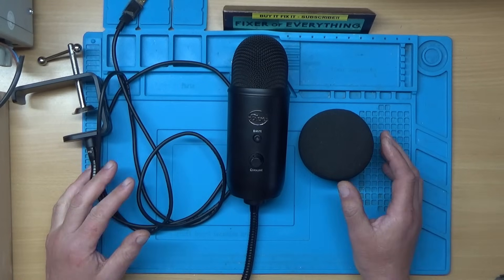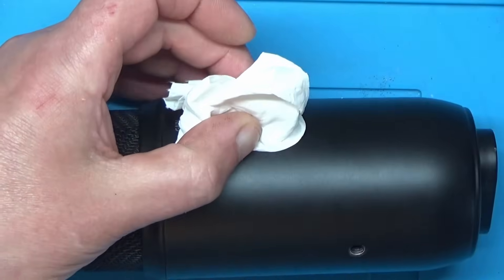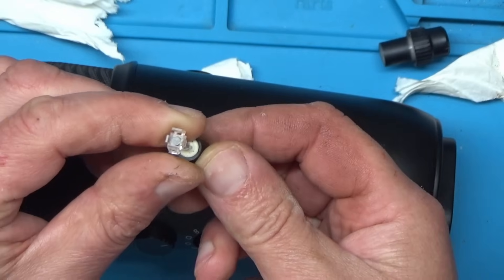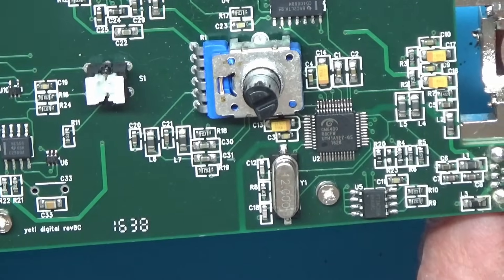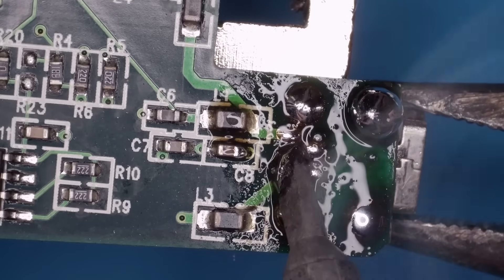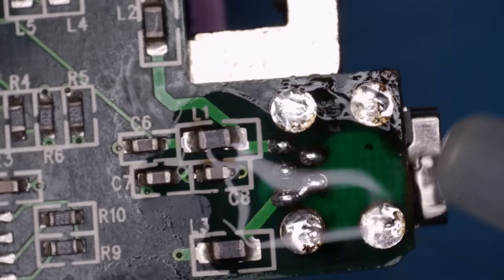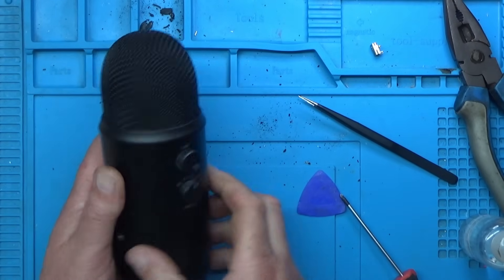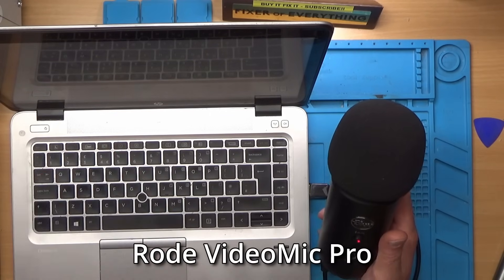Faulty Blue Yeti USB Microphone | Can I Fix It?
I saw a faulty Blue Yeti USB Microphone from eBay and thought I'd try and repair it and hopefully use it to improve the sound quality on the channel...

Let's take it apart, see if we can diagnose the problem, and hopefully repair it!

or alternatively on Amazon UK:
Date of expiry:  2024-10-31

TOMLOV 4K AF Microscope:
TM4K-AF Flex: 8" screen
Amazon UK
Amazon USA

Amazon UK
Amazon USA

Engineer SS-02 Solder sucker
Infiray P2 Pro Thermal Camera
170 piece electronics tool kit (security bits)
SMD Tweezer set
Aixun T3A Soldering Station
Soldering Flux Alternative
Low Melt Solder : Cheaper Alternative
Grinding pen
DC Power Adapter plugs 38 PCS
USB Power Meter Tester
SMD Component ruler 3x (for sizes of SMD components)

Rework station: I was using a 858D clone but now using an ATTEN ST-862D .

Other Equipment:
Main Overhead camera: Sony HDR-CX450 with 3rd party remote and RODE VideoMic Pro
Other cameras: Canon G7X, iPhone 6s, Go Pro Hero Silver 7 (which repaired)
Microscopes: Amscope trinocular (clone) with FHD 48MP Camera V8
& TOMLOV TM4K-AF Max.
Bench PSUs: TTI EX4210R & TTI TSX3510P